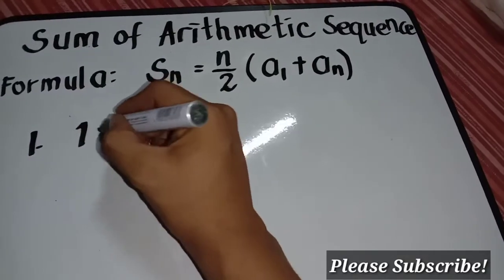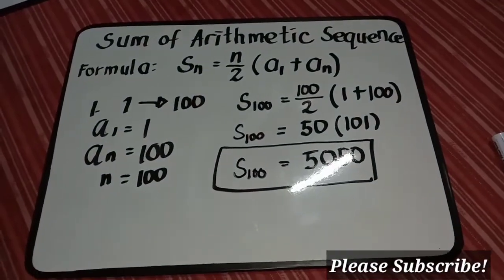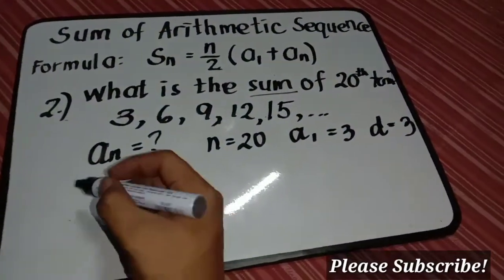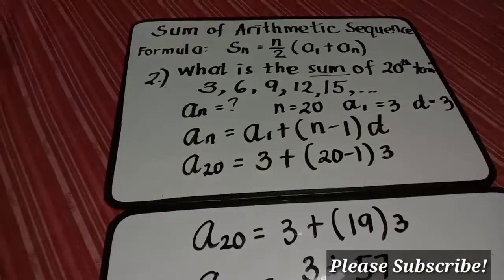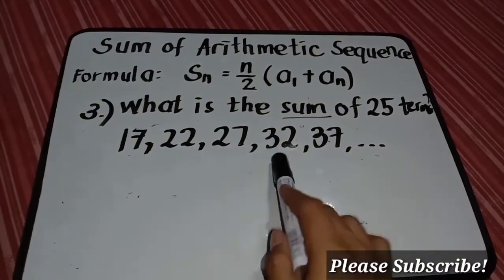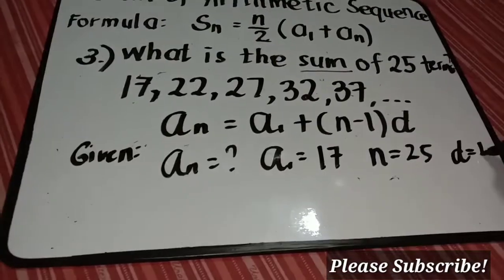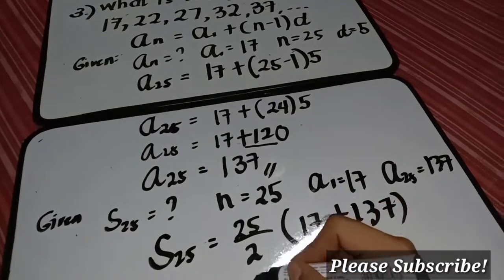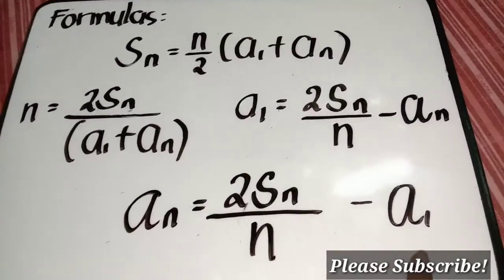SUM OF ARITHMETIC SEQUENCE | SIR BJ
Hi mga Anak Sir BJ is here. Dahil maraming nagrerequest na mga Grade 10 students dugtungan na naten, Sum Arithmetic Sequence.

SHARING IS CARING ! Love you folks